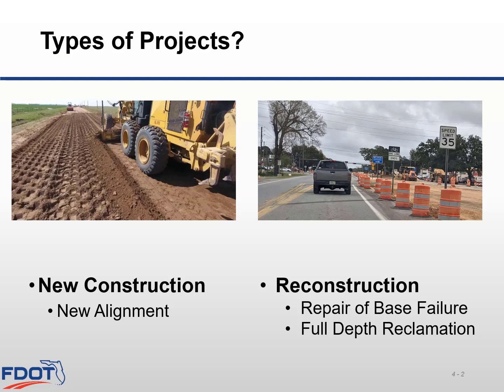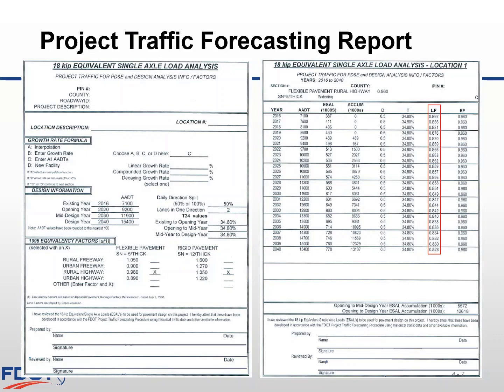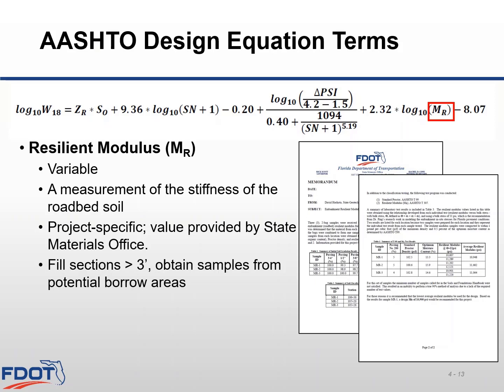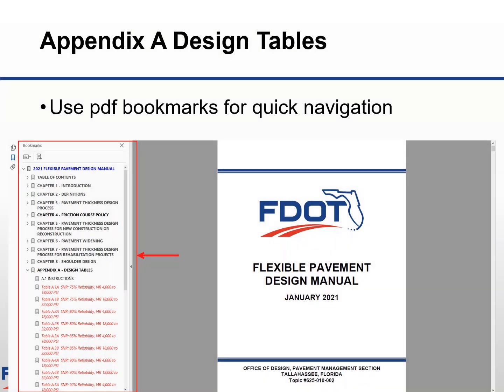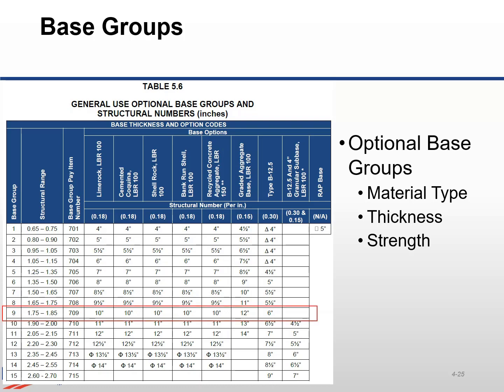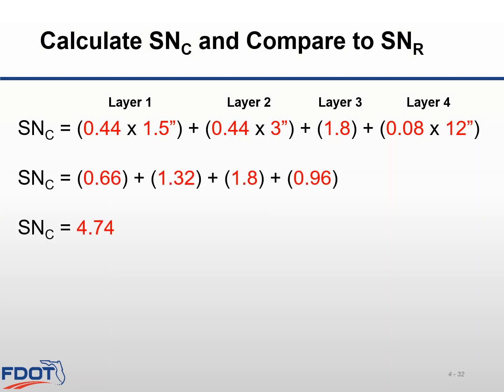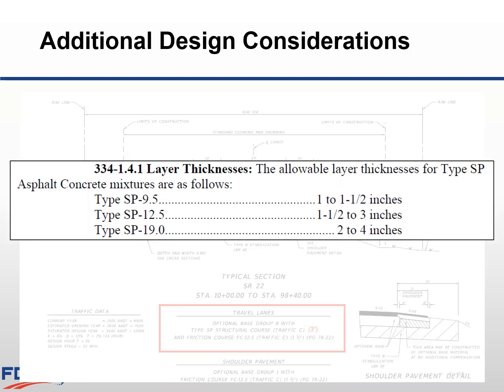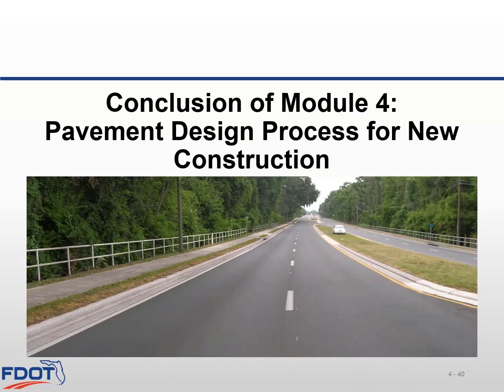Module 4: Pavement Design Process for New Construction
This video discusses the process for designing pavement for new construction and reconstruction projects.